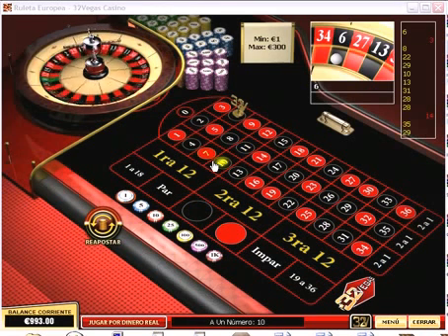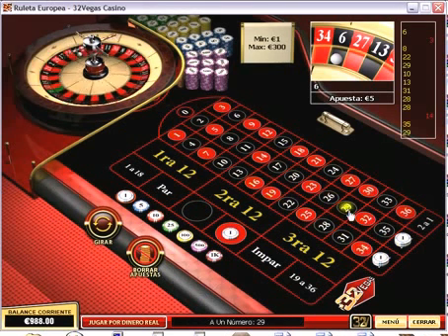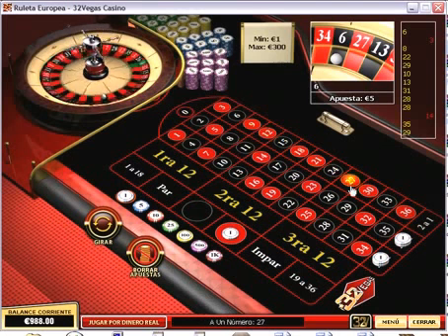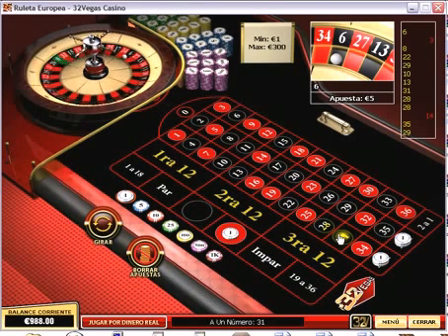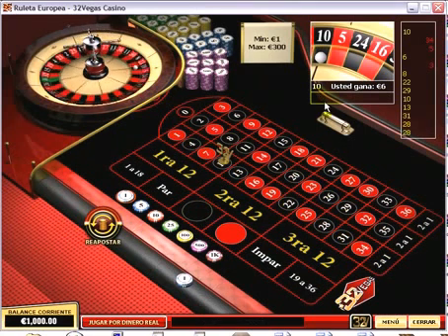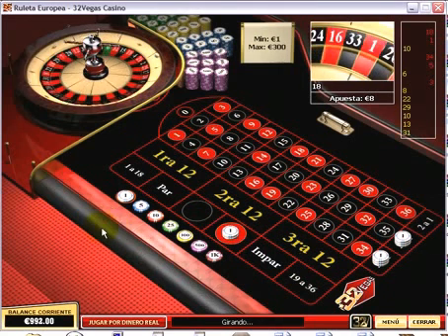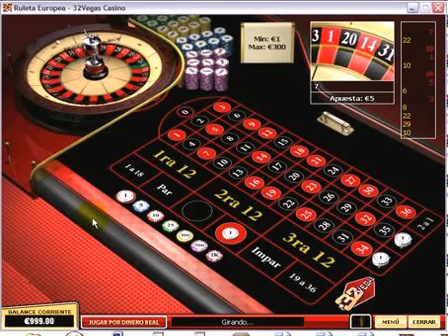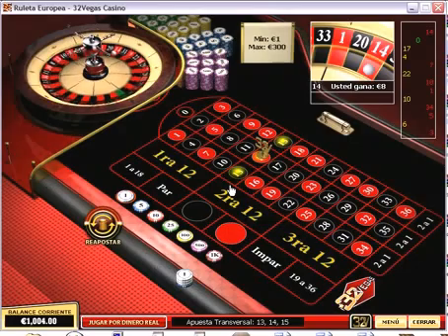Cara Kaya dari bermain Roulette - AYUBET.COM- YouTube.mp4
AYUBET.COM melayani pembuatan account betting online internasional, seperti IBCBET, SBOBET ,338A (SBO Casino) ASIA8bet SGD777 1stPOKERKING 1Scasino BolaTangkas, dll..

AYUBET siap memberikan Pelayanan tercepat dan terbaik dengan adanya customer service yang  profesional dan ramah.

COBALAH KEBERUNTUNGAN ANDA DI
AYUBET.COM
(Ayuk Kita Ngebet)